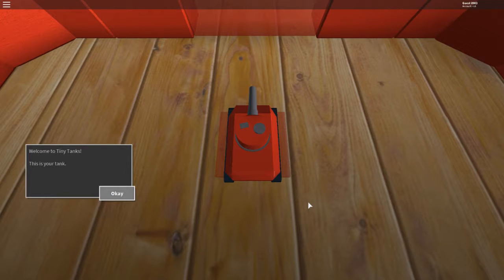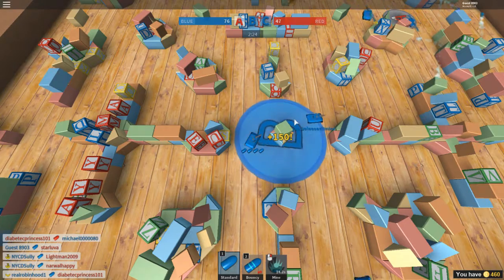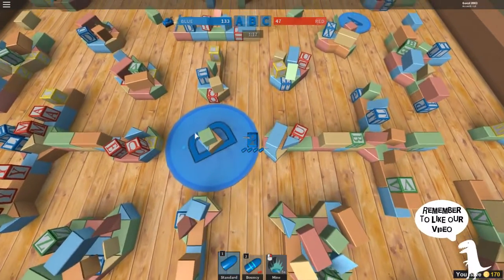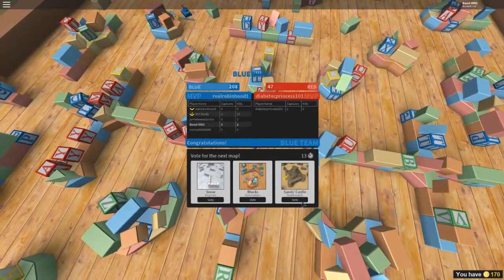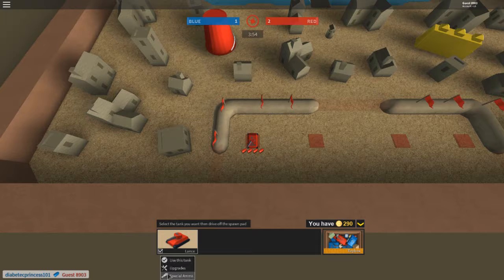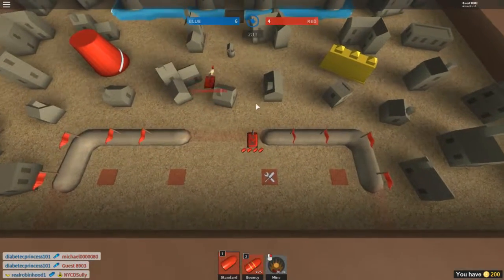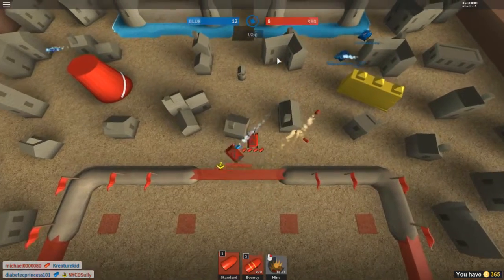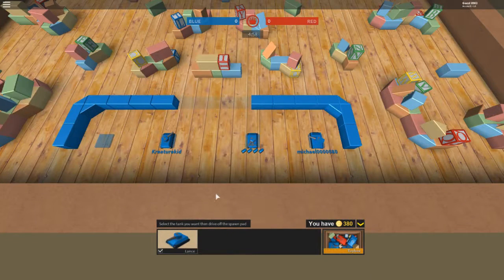Can my mom win at Tiny Tanks?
Omnomisaurus tries to turn his mom into a good Tiny Tanks player.  Can he succeed or will she just embarrass him?